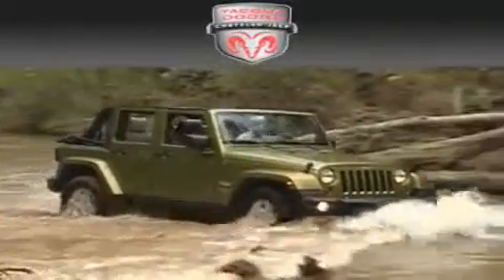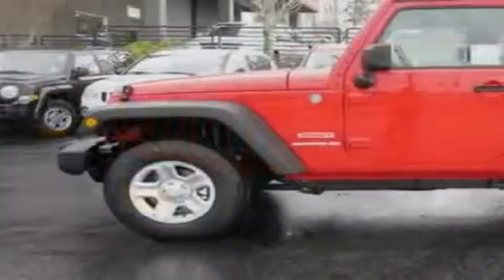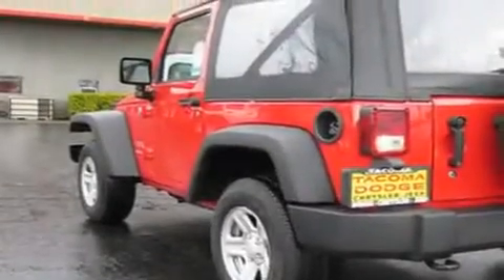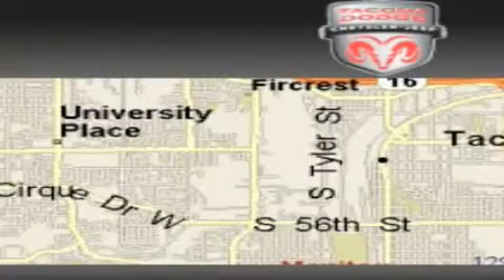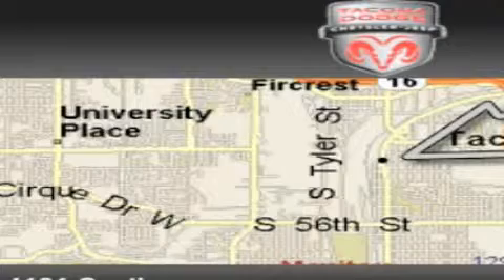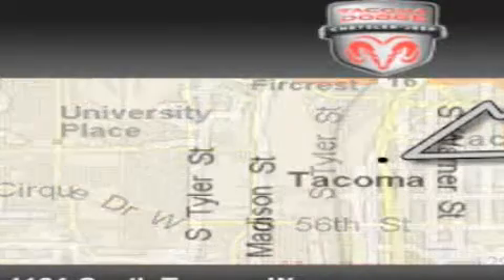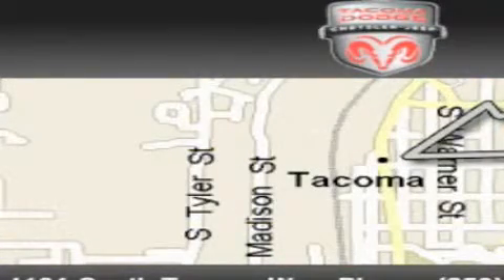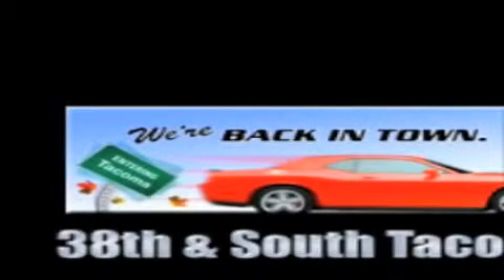2011 Jeep Wrangler Fife WA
Year : 2011

 Make : Jeep

 Model : Wrangler

 Engine : 3.8L V6 OHV 12V

 Trans . : 6 Spd Manual

 Exterior : Flame Red

 Miles : 10

 Interior : Black

 4101 South Tacoma Way

 2011 Jeep Wrangler Tacoma WA